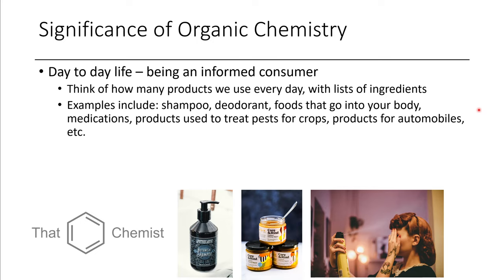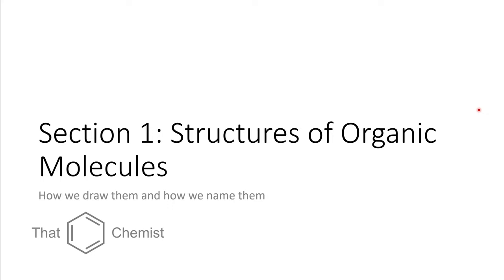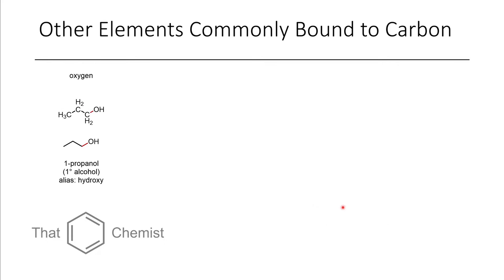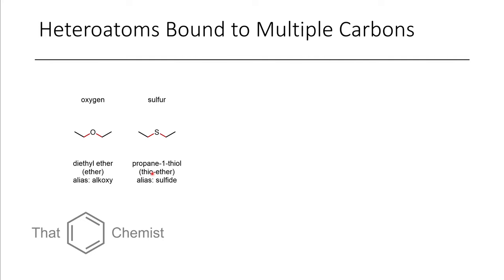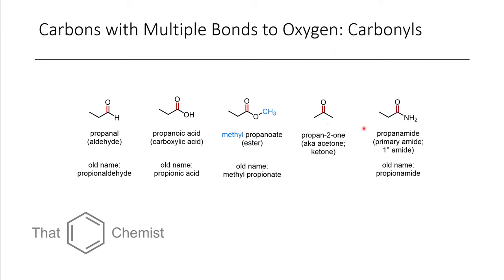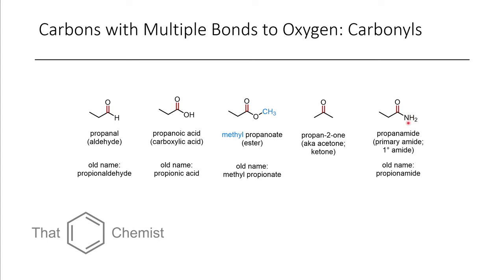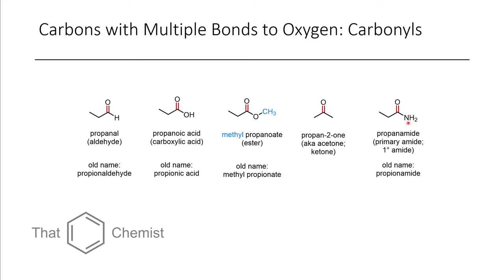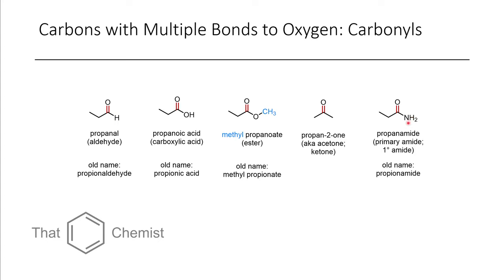Structure and Functional Groups (IOC 1)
I mistakenly labeled diethyl sulfide as propanethiol.

Recommended Texts: J. Clayden, N. Greeves, S. Warren, Organic Chemistry Second Edition, Oxford University Press, 2012. (especially good for mechanism and physical chemistry explanations)